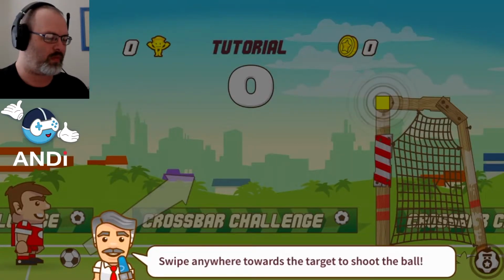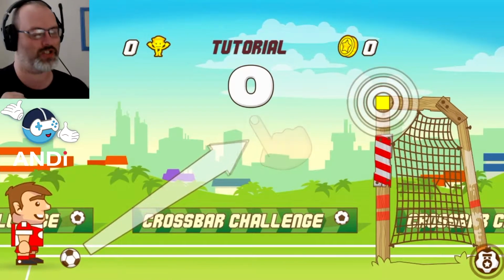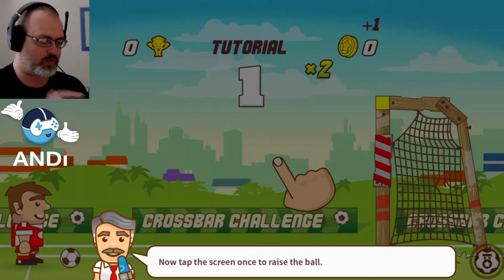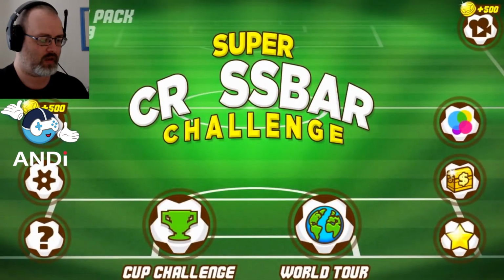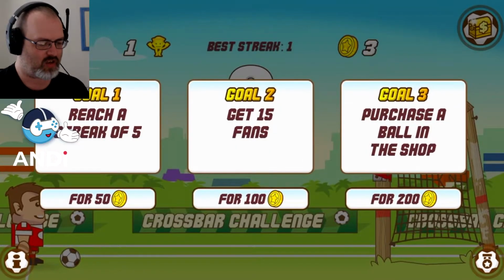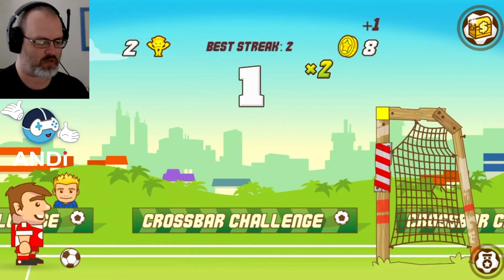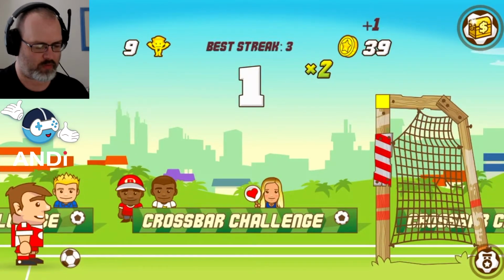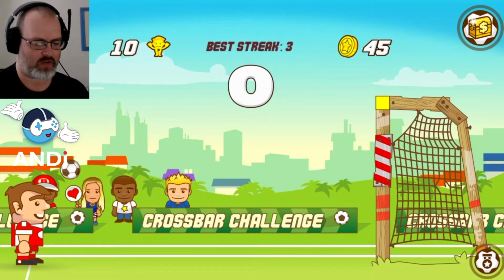SUPER CROSSBAR CHALLENGE | Finger Football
Today we are checking out Super Crossbar Challenge on the iPhone.

My Awesome Patrons - Shari Frew, SKPacman, Burpy Star Princess, Bobarp, Darklight Dreamer